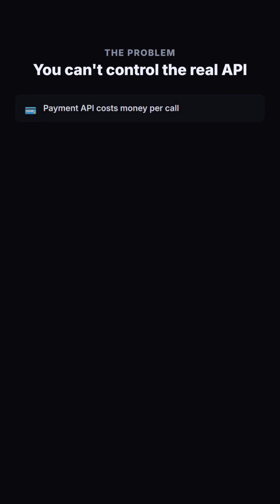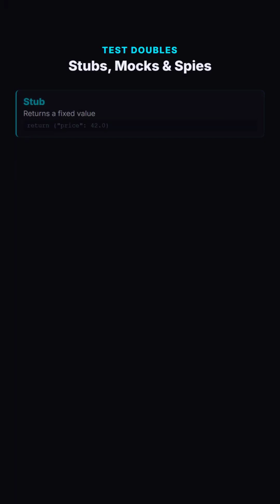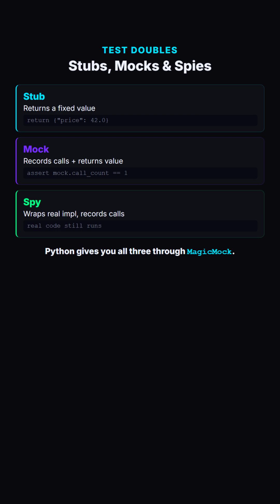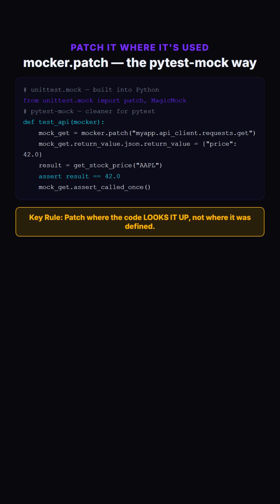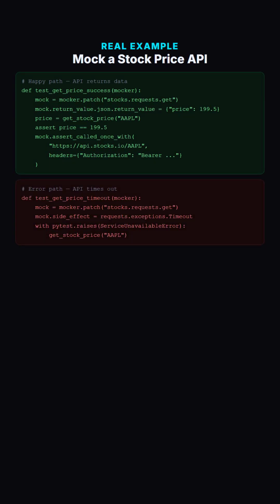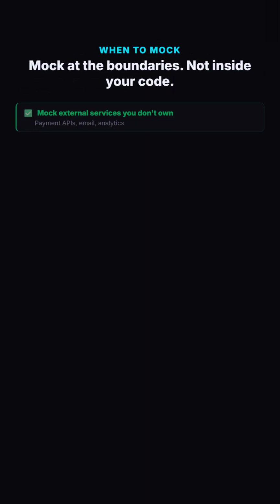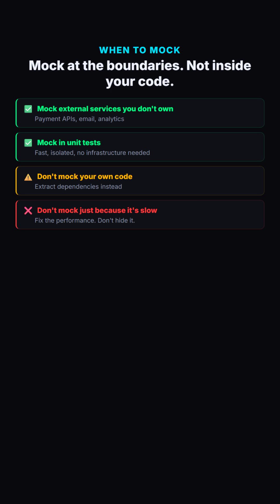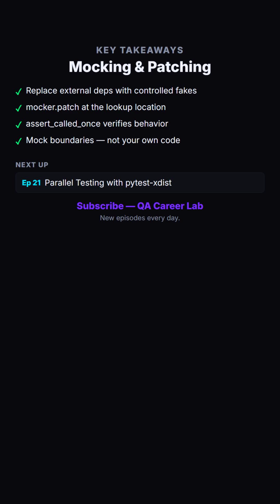Mocking in Python Tests Explained | Stubs vs Mocks vs Spies (pytest-mock)qa career lab ep20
Real APIs are slow, flaky, and cost money to call in tests. Learn how to control every dependency your code touches using unittest.mock and pytest-mock.

✅ What you'll learn:
• Stubs vs Mocks vs Spies — when to use each
• mocker.patch() and the "patch at lookup location" rule
• MagicMock, return_value, and side_effect
• Testing happy path and error paths with mocks
• When NOT to mock (and why over-mocking kills test value)

📌 Series 4 — Advanced Automation | Episode 20 of 24